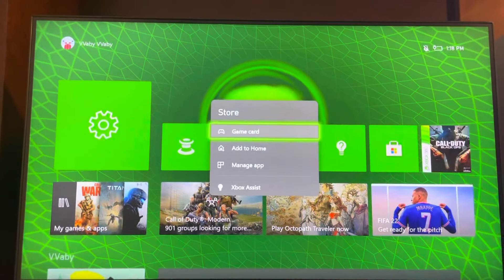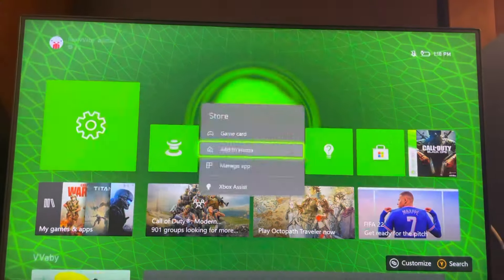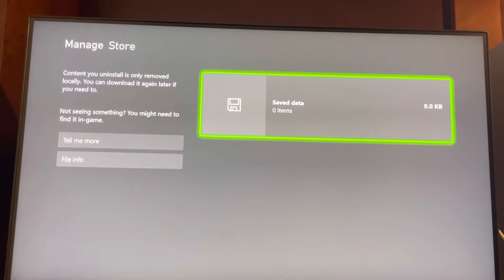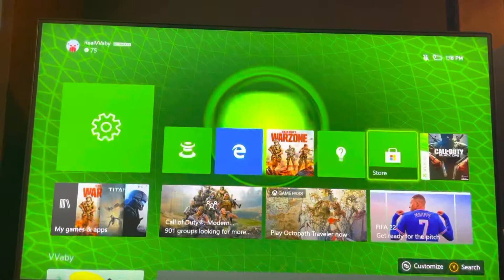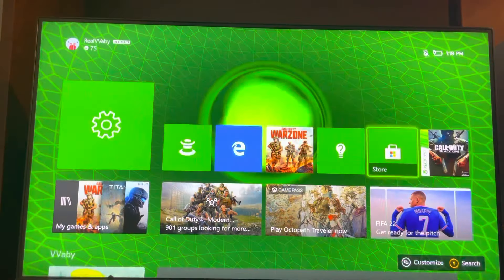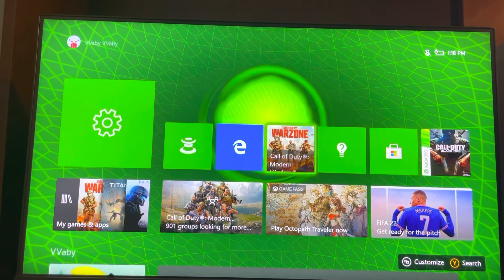Xbox Series X/S: How to Fix Microsoft Store Purchasing Problem Tutorial! (Easy Method) (2025)